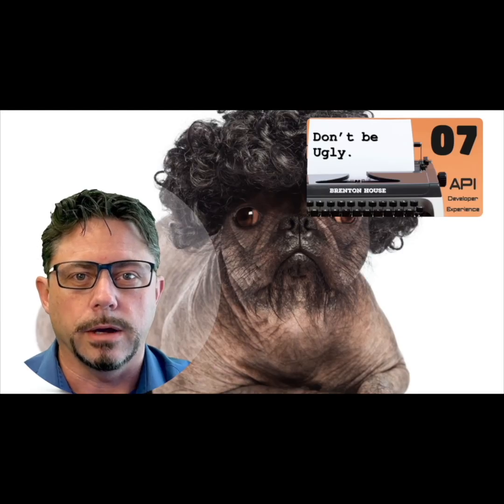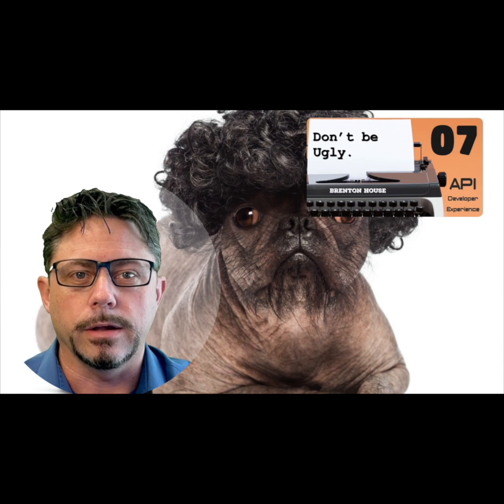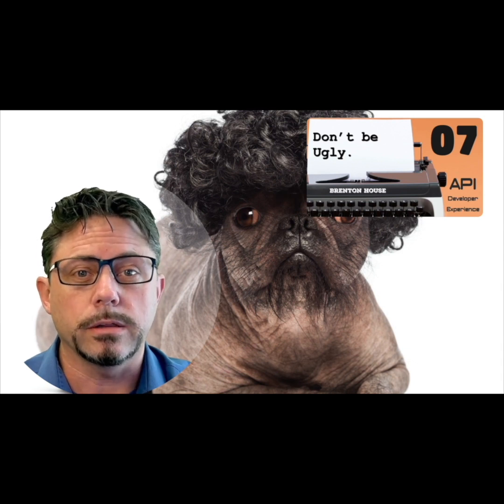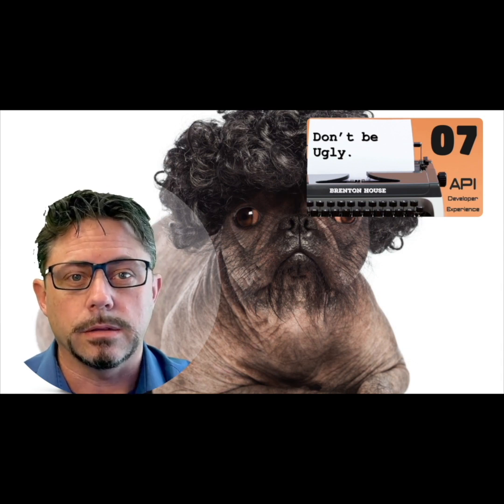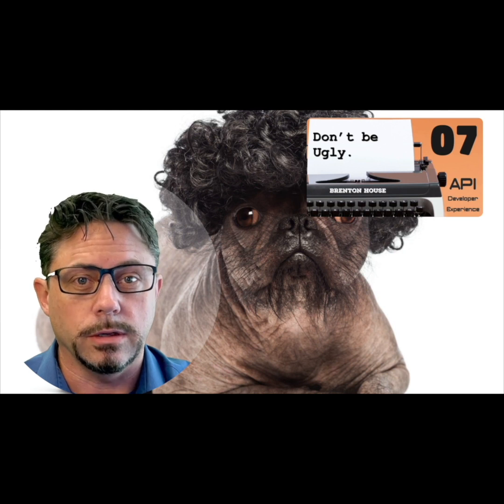Key #️⃣7️⃣ - Don't be Ugly - Awesome API Developer Experience!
Key Number 07 for an Awesome API Developer Experience!

#️⃣7️⃣ .  Don't be Ugly.

► Digital API Evangelist, Brenton House, gives you the 10 essentials you need to prioritize for your API Developer Experience to ensure that you can turn a community of developers and architects into API champions who love (and actually WANT) to use your products!

Your APIs, API Developer Portals, and API Documentation needs to work well but often, API Developer Experience (DX) can get bumped down on the priority list.  Few realize how critical Developer Experience can be for successful adoption of your API Platform and continued customer satisfaction.

► What is an API?  Basically, it is non-human systems that talk to each other in an agreed upon way!   API Management, which includes things like API Gateway and API Developer Portal,  allows your APIs to scale while prioritizing API Security.  This is all part of API First methodology which helps drive the API Economy.  Learning to treat your API as a Product, giving it proper budget, resources, and management, helps organizations succeed in releasing API Platforms that users, customers, and developers LOVE!

❓   Have more API Questions??    ❓

What is an API Call?
What is an API Gateway?
What is an API Portal?
What is API Security?

We have API Answers for API Friends!  Watch API Shorts on YouTube!

( bring your own 🍿 )
👍    Thumbs Up! ▪ Love APIs?  😍   Like our video and share it!
💬.   Comment ▪  Let us know what you think of this episode!

👀.   Follow for latest tips and updates

📘  Additional Attribution / Credits
All music used with proper license and permission of the original creators for use in monetized and non-monetized videos on this YouTube channel.